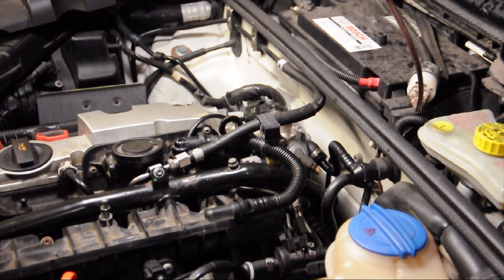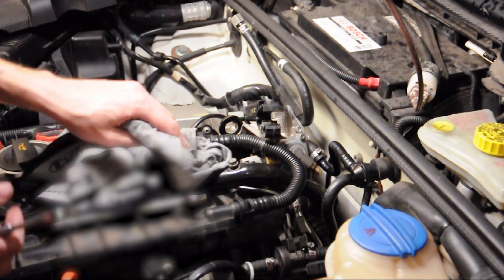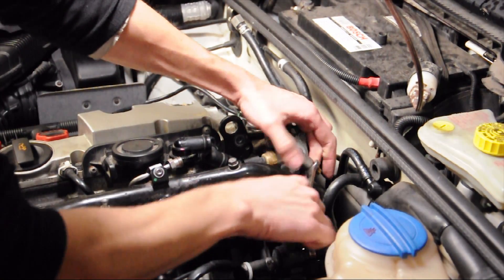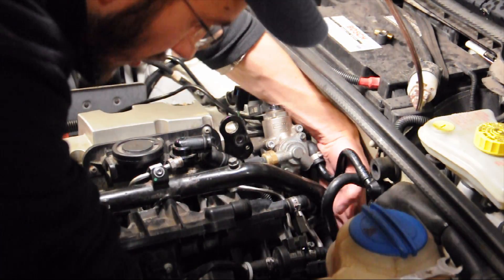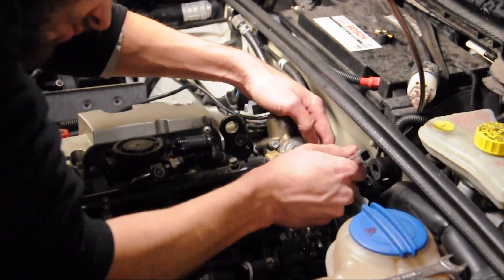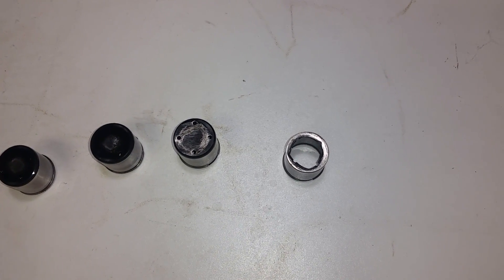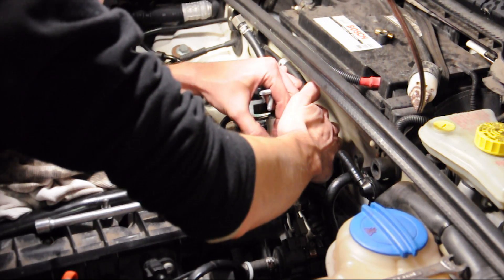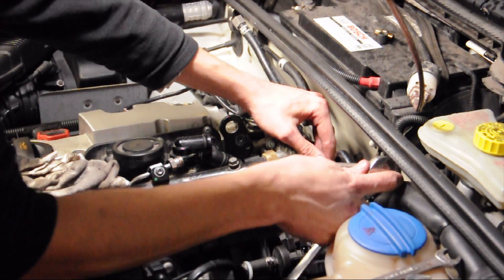Audi High Pressure Fuel Pump & Cam Follower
I am showing how to remove the High Pressure Fuel Pump (HPFP) on a 2006 Audi A4 2.0T FSI engine. The 2.0T engines have a problem with wearing through the cam followers and if not caught in time will need the pump and camshaft replaced. The follower is between $25 and $50 so it is well worth replacing it before you need to spend much more for a bigger repair.

Tools needed:
8mm Triple square
17mm wrench, long and short
14mm wrench
10mm wrench
13mm wrench
3/8 ratchet
3/8 extensions